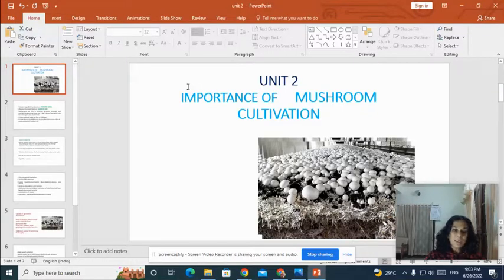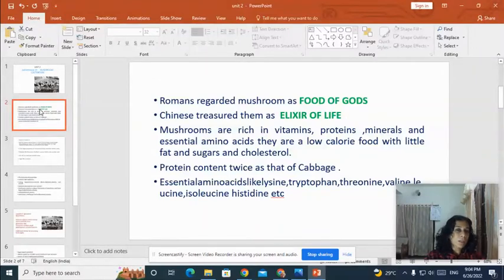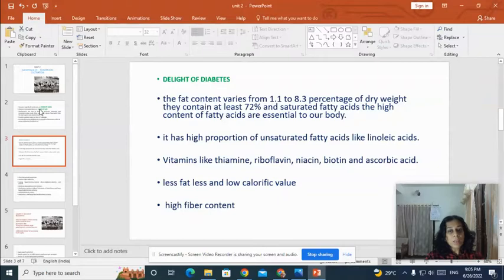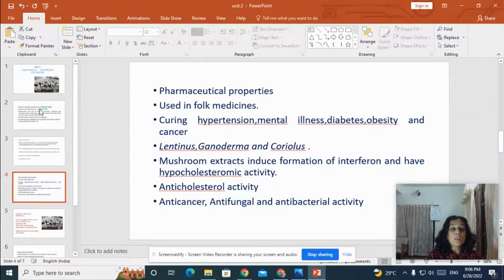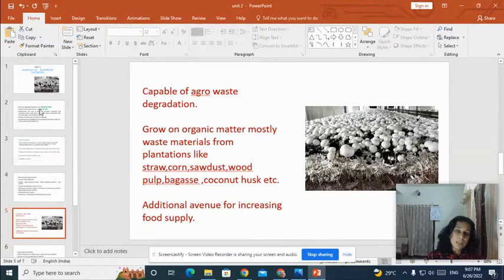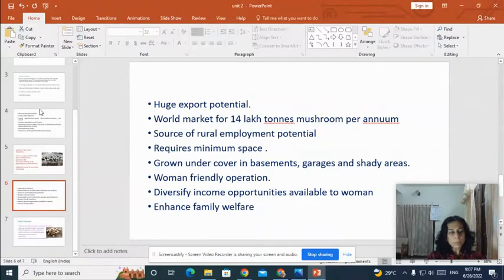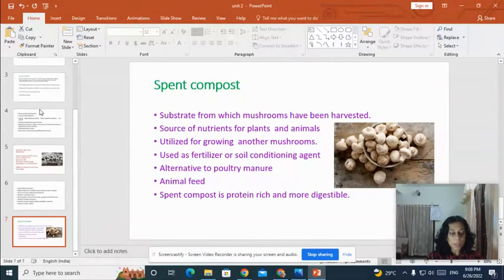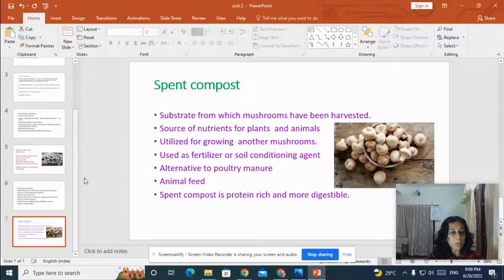nutritive and medicinal value of mushroom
nutritive and medicinal value  and economic importance of mushroom